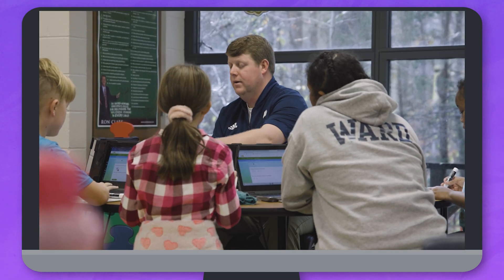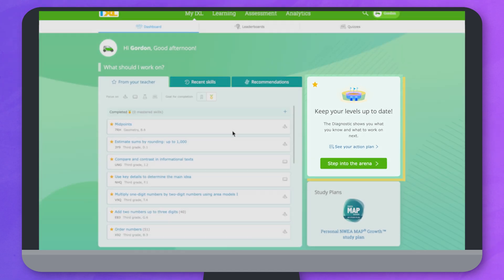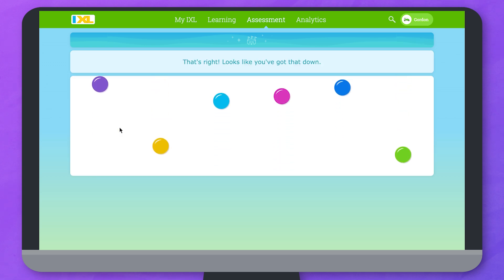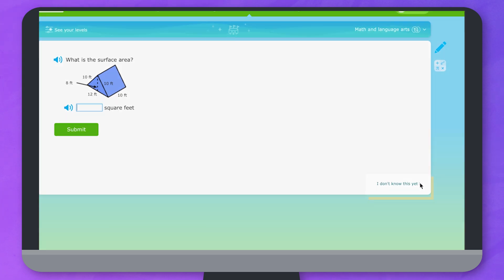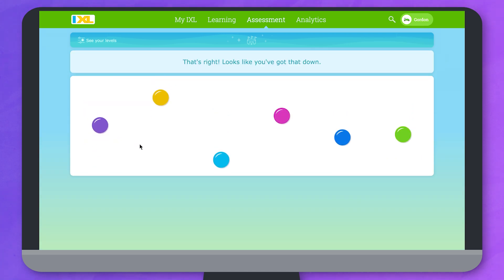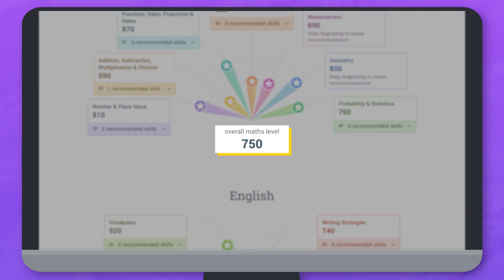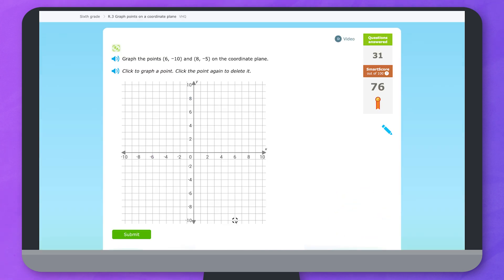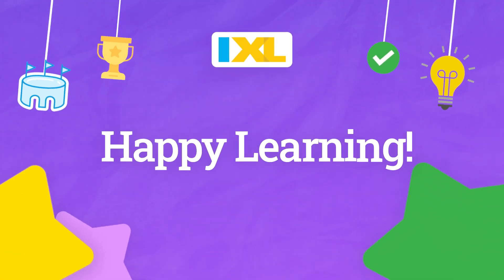IXL for students: Using the IXL Flex Diagnostic in Real-Time mode for grades 3 to 8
The IXL Flex Diagnostic helps elementary and middle school learners discover exactly what they know! This video gives students a step-by-step look at what they can expect when working in Real-Time mode. Plus, it provides tips on how to best work through their action plan to grow from where they are.